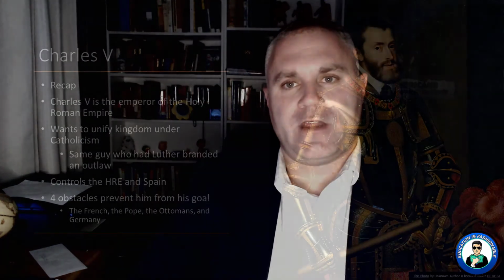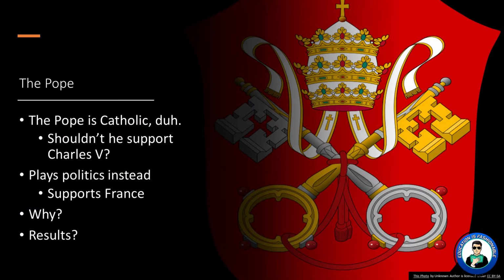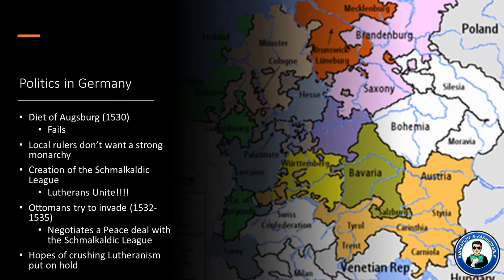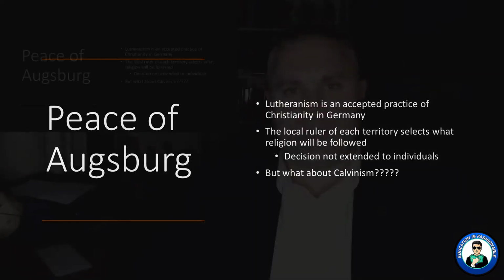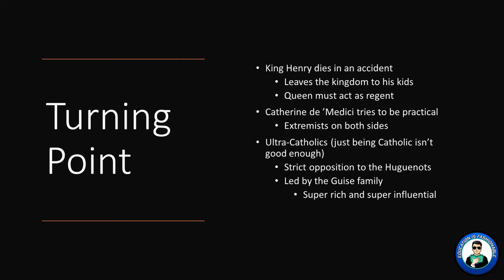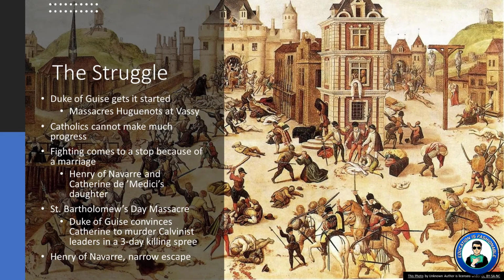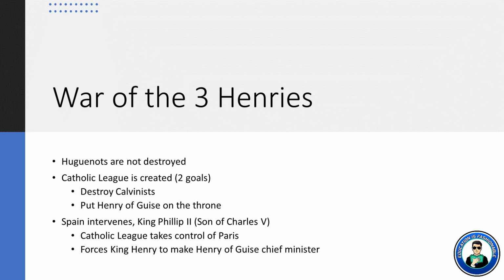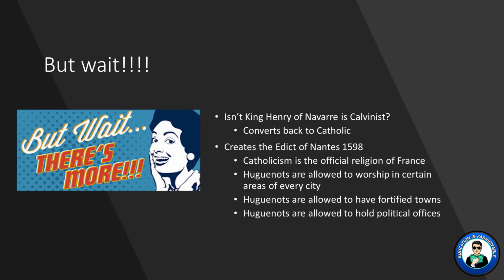The French Wars of Religion and the Failures of Charles V: The Reformation-Lecture 4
The inability of Charles V to unify his kingdom under Christianity and the French Wars of Religion